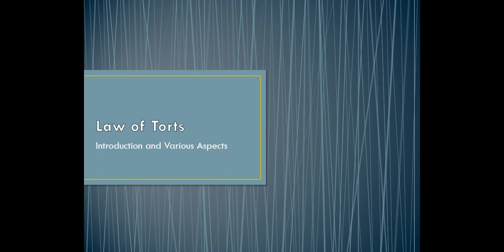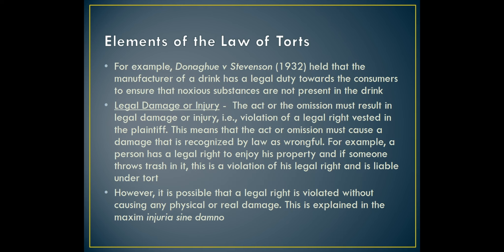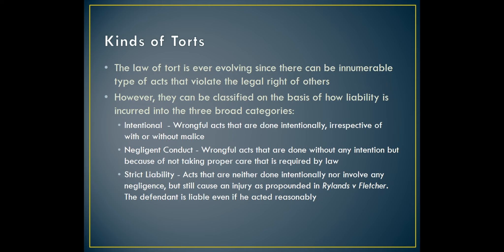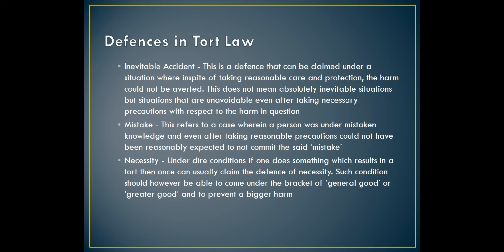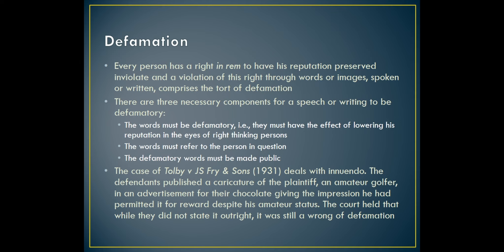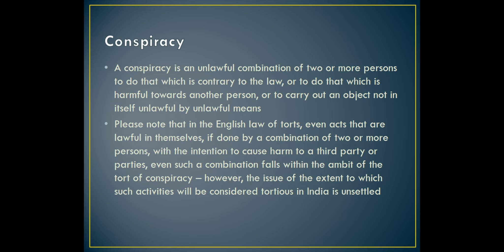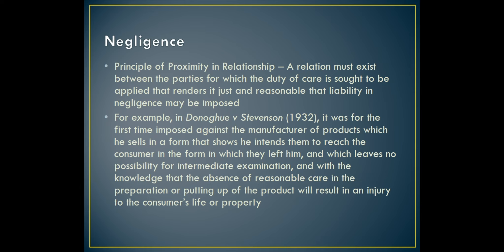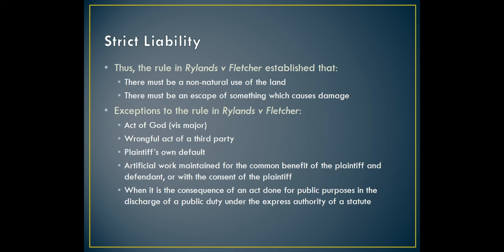CLAT Preparation - Session 08 - Law of Torts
Are you preparing for the Common Law Admission Test (CLAT)? Here is a short video series on how to prepare for the Legal Reasoning and General Knowledge sections (the most scoring parts) of the CLAT paper.